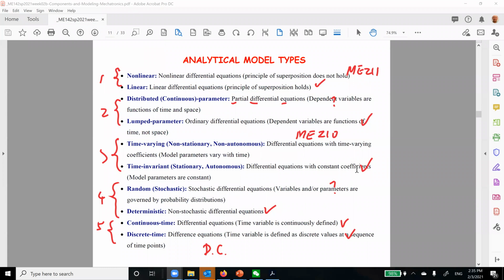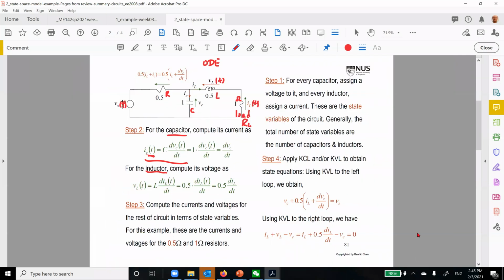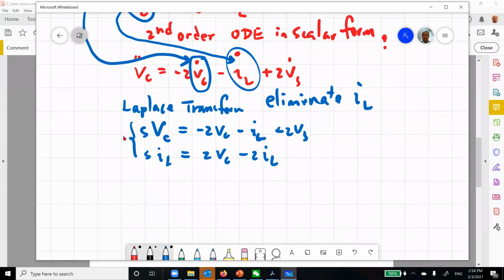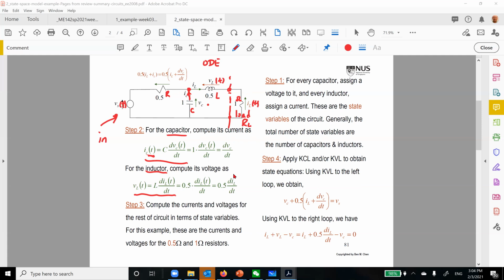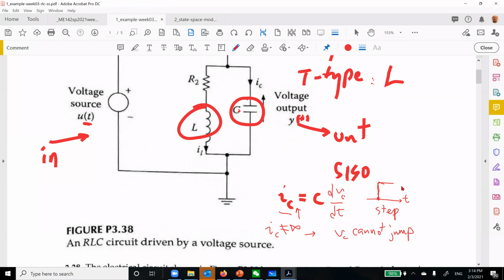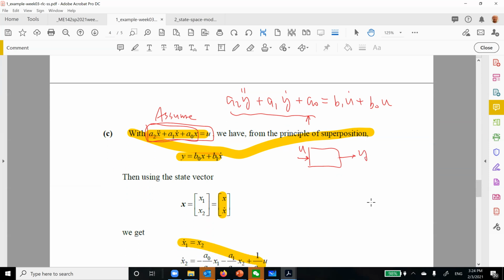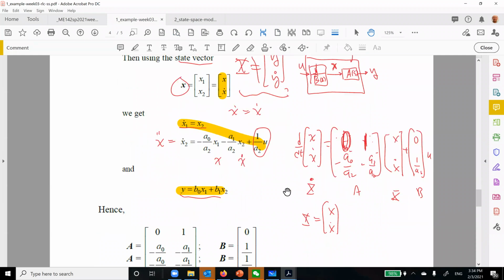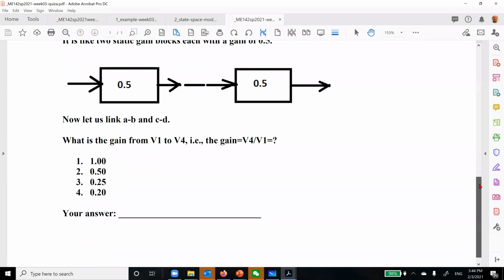ME142Sp21 Mechatronics Week-03a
Two state-space modeling examples (linear graph), state variable cannot jump!